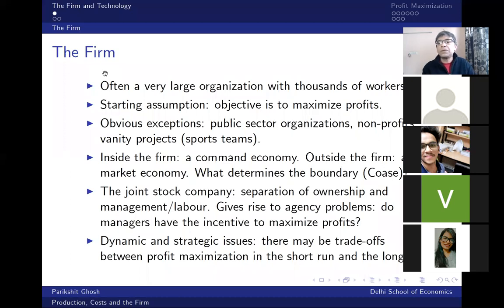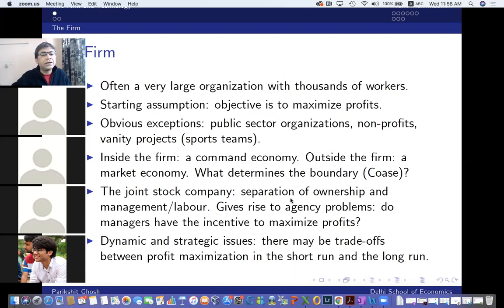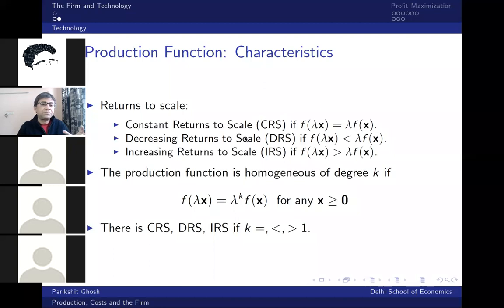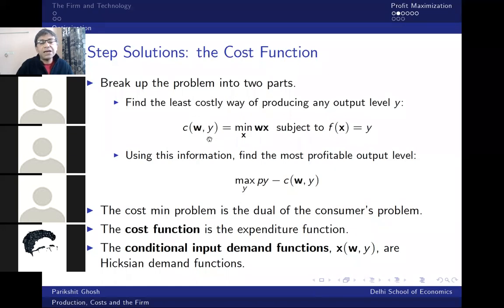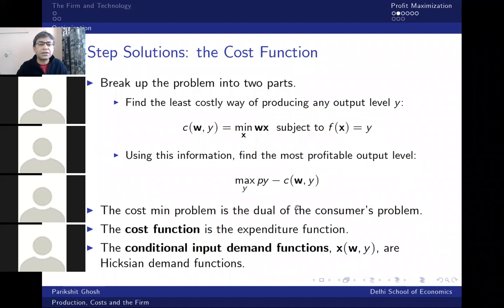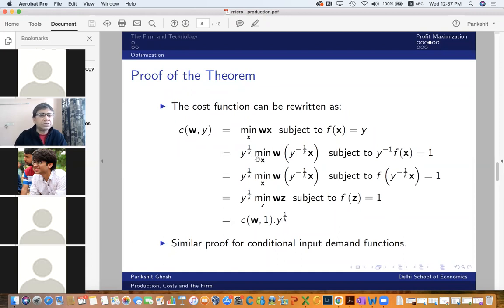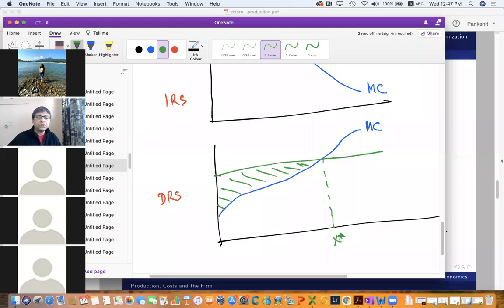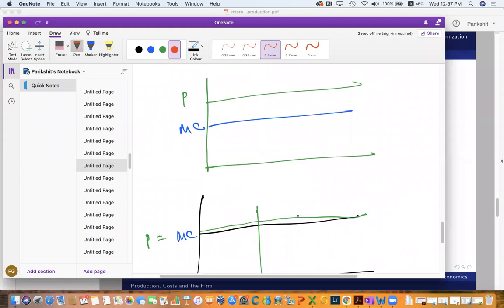Theory of the Firm: Lecture 1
Production function, cost minimisation, profit maximisation